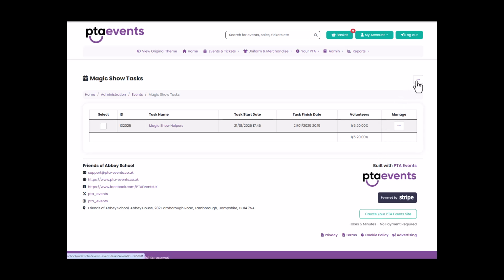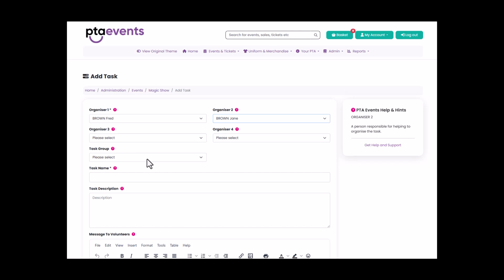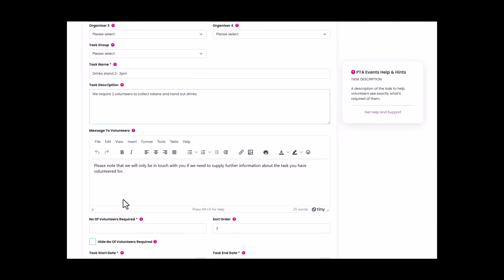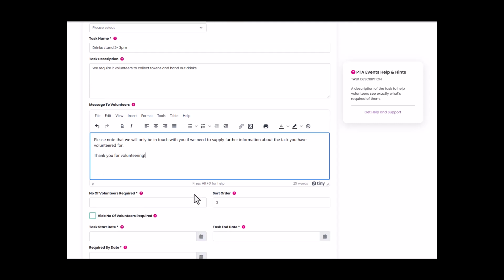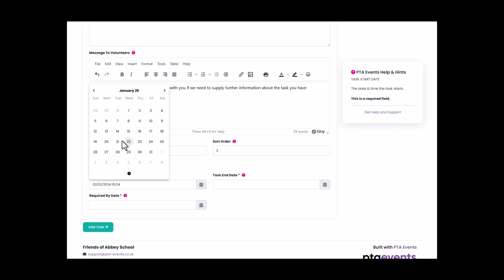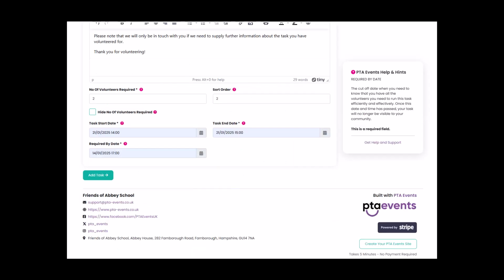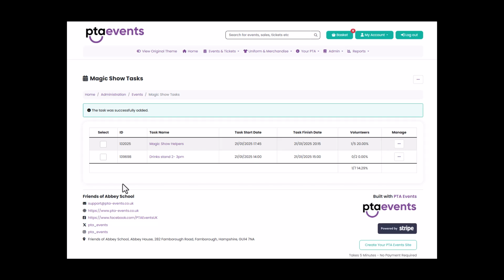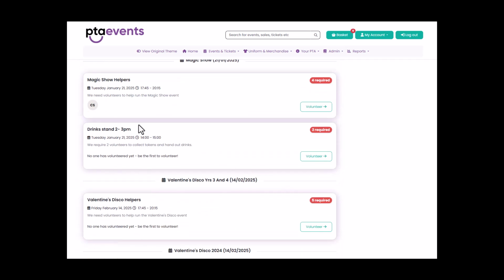PTA Events Tutorials - How can I recruit volunteers for my event - single task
Learn how to recruit volunteers on your PTA Events website